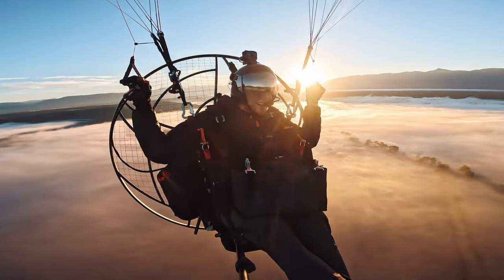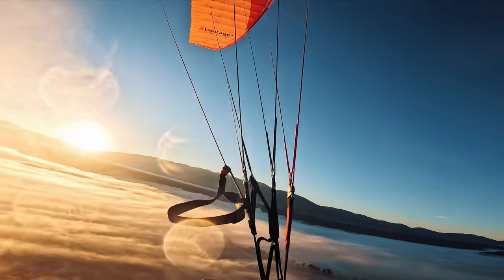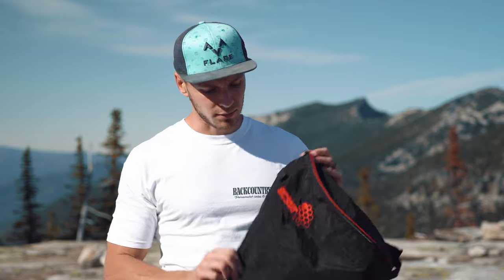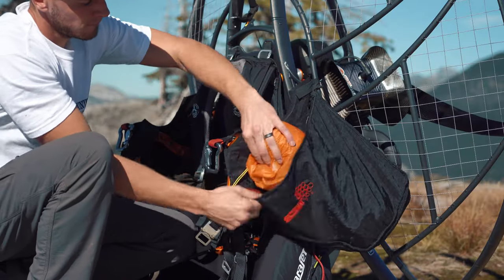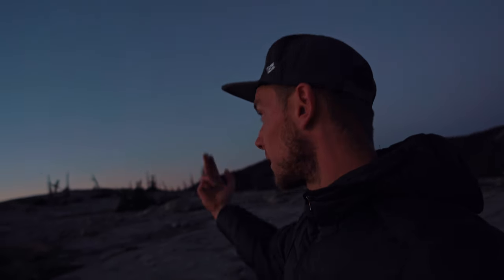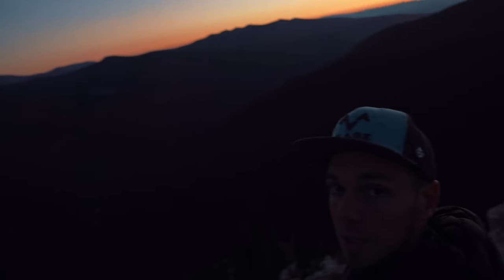Backcountry Fly Camping 101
Want to start getting into fly camping, but just not sure what gear you need?
In this video I'll walk you through all the gear I use, also share some helpful tips, some do's & don'ts, so that you will stay safe and get maximum enjoyment!

Links for the gear I recommend ⬇️

Ultralight Tarp
Insulated Air Pad
Inflatable Pillow
Plasma Lighter
Water Purifier Bottle
Battery Bank